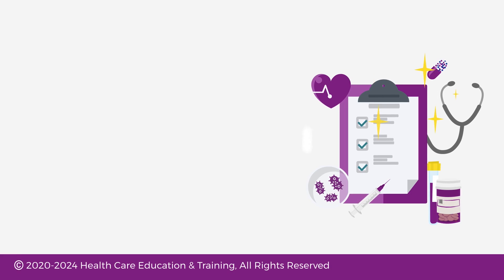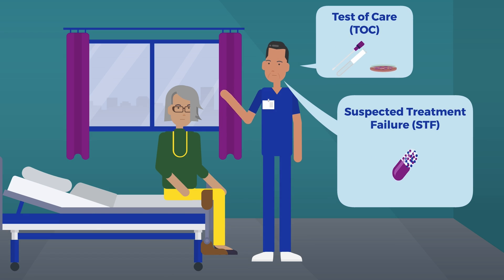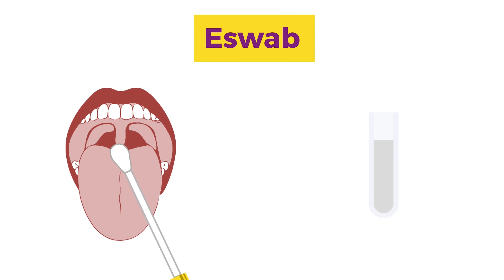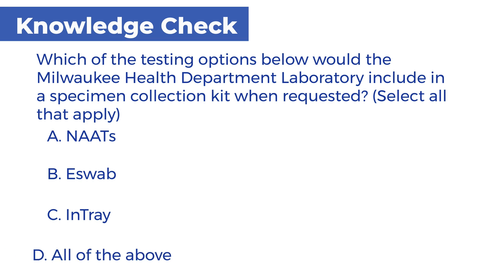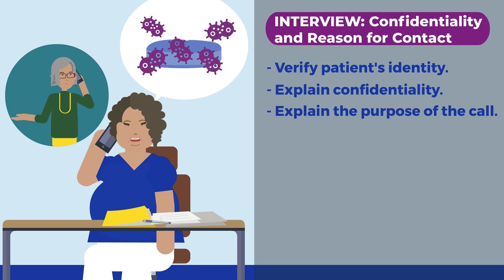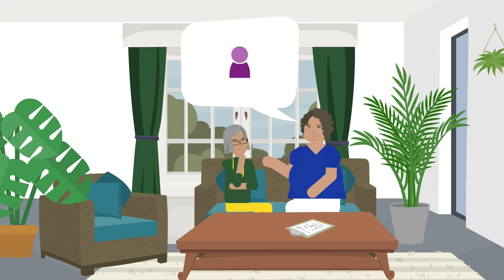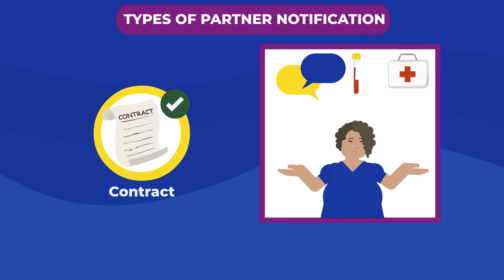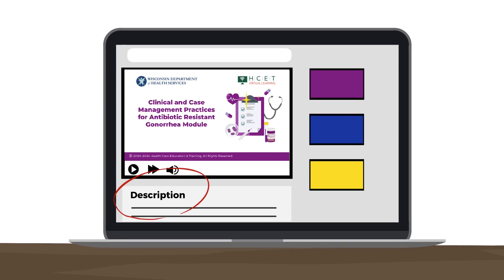Clinical and Case Management Practices for Antibiotic Resistant Gonorrhea (ARGC)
In this third video of the series, you will learn when antibiotic resistant gonorrhea (ARGC) may be suspected among patients and how clinicians may assess for it. Different methods of specimen collection for culture and antimicrobial susceptibility testing will also be explained. You will also learn the best practices for patient interviews with disease intervention specialists, also known as D-I-S, or other staff from local and tribal health department who are responsible for case follow up.

Here are some terms and abbreviations that will appear in the video:
SURRG - Strengthening the US Response to Resistant Gonorrhea
ARGC - Antibiotic Resistant Gonorrhea
CDC - Center for Disease Control and Prevention
DHS - Department of Health Services

VIDEO 2 IN THIS SERIES: Diagnostic Practices for Antibiotic Resistant Gonorrhea (ARGC)